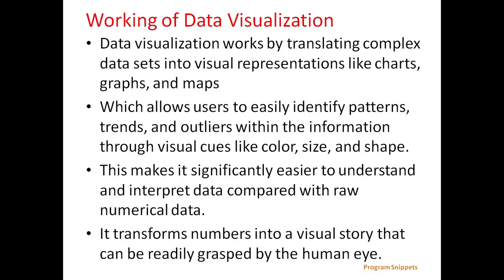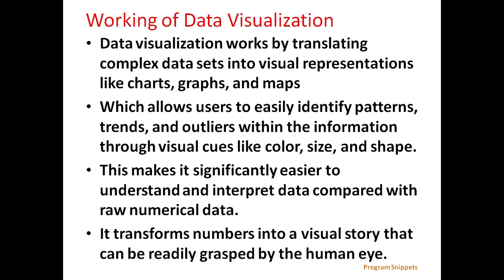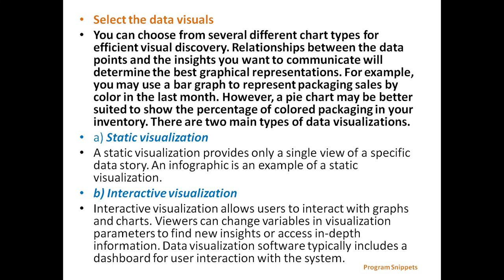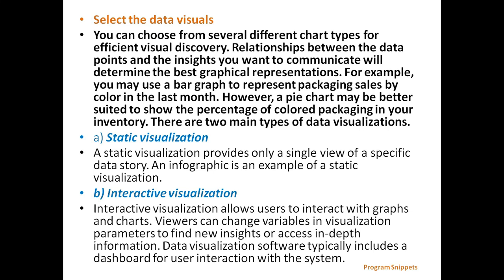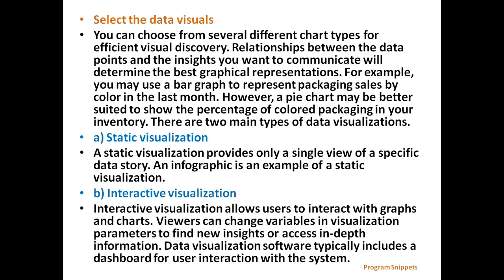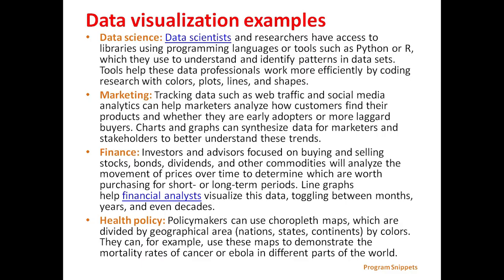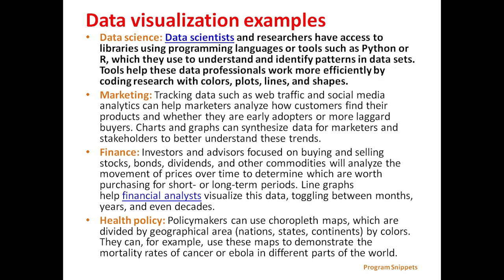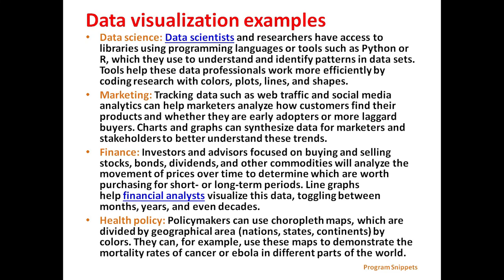Working of Data Visualization